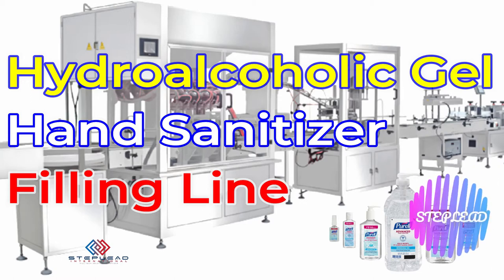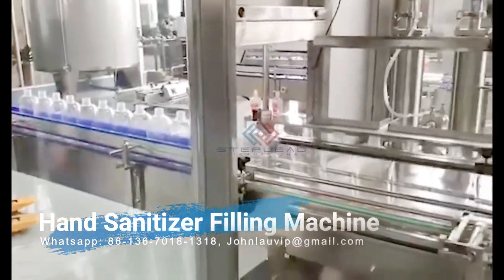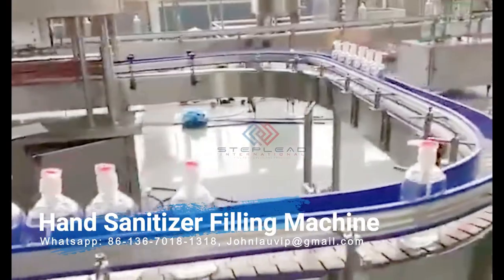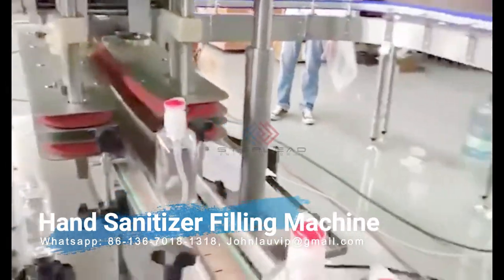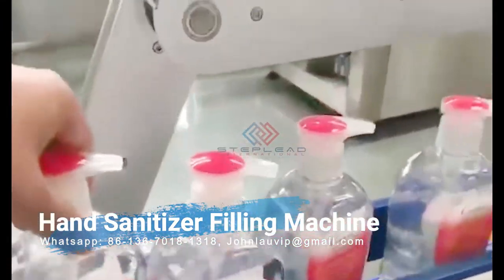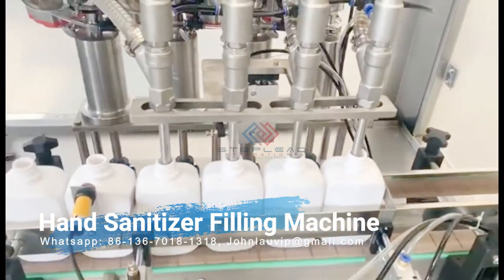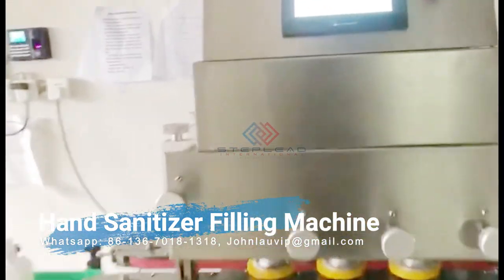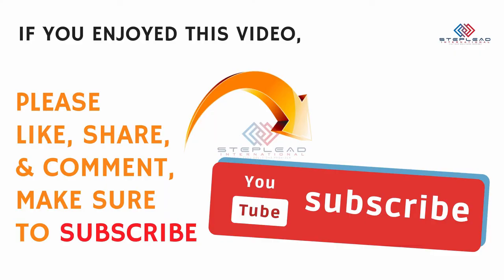Coronavirus make your own hydroalcoholic gel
Steplead Oil filling machine is suitable to fill 50ml to 15kg oil bottles of mustard oil filling, edible oil filling, refined oil filling, vegetable oil filling machine also lubricant oil filling and engine motor oil filling machine our machine is Online oil filler with cap sealing unit suitable 1 - 50 Ltr Oil Filling also suitable to fill 5lit-20lit oil jars, containers filling machines.

The Steplead Automatic viscosity Liquid bottle filling machine, which is made compact, versatile and enclosed in stainless steel elegantly matt finish body. This unit works on volumetric principal and reciprocating self-centring.
Nozzle goes upwards slowly from the bottom level of bottle towards neck during filling to minimize forming adjustable nozzle is reciprocating according to filling dose. The dosing block with a hexagonal bolt, this means different fill size can be set easily within minimum of time.The main drive consists of a helical gearbox driven by A/c motor & through controlled by an Ac frequency drive. The speed can be set in terms of bottles per minute. The conveyor drive consists of a hollow shaft, geared motor controlled by an Ac frequency drive. A knob can set the speed of conveyor. Steplead oil filling machine range including Edible Oil Filling Machine , Lubricant Filling Machine ,  Cooking Oil Filling Machine , Oil Filling Machine , Mustard Oil Filling Machines, Palm Oil Filling Machine , Tin Oil Packaging Machine , Engine Oil Filling Machine.Our Oil filling machine suitable wide range oil like Peanut Oil , Sunflower Oil filler, Soybean Oil filling machine, Palm Oil filling machine, Coconut Oil filler , Cottonseed Oil filling machine, Mustard filling machine, Oil filler with capper machine, Corn Oil filling machine, Sesame Oil filling machine, Canola Oil filling machine, Shea Nut Oil filling machine and filling line including Bottle Unscramble, filler, capper ,Induction Cap sealer, Self adhesive Labeling machine, Sleeve labeling machine,carton packing machine.